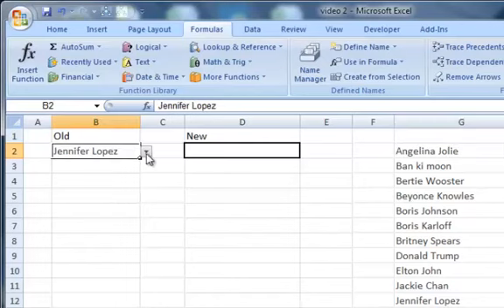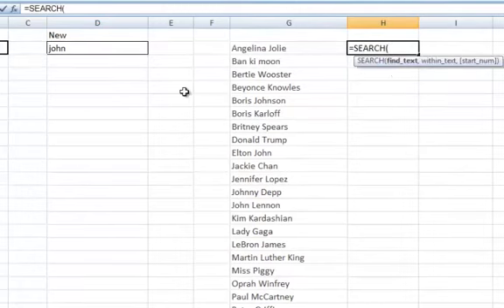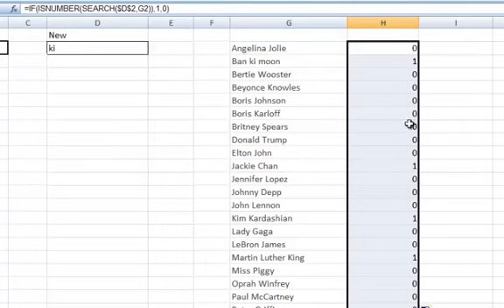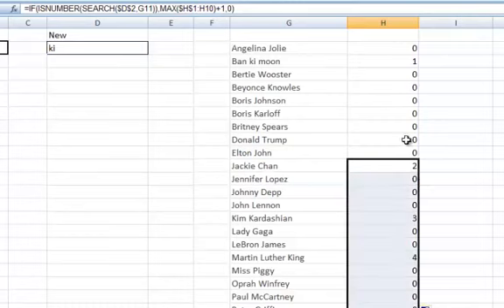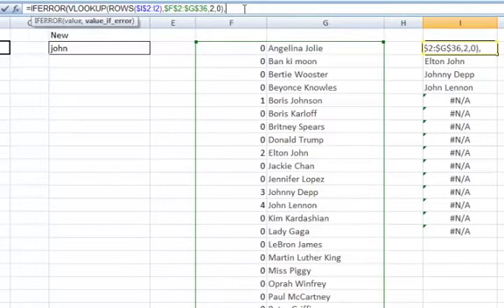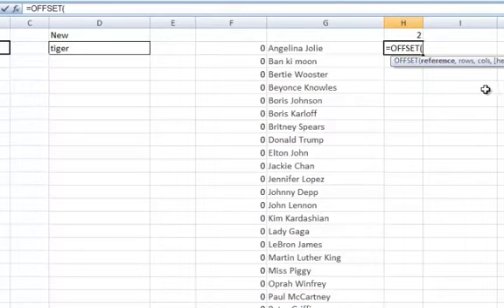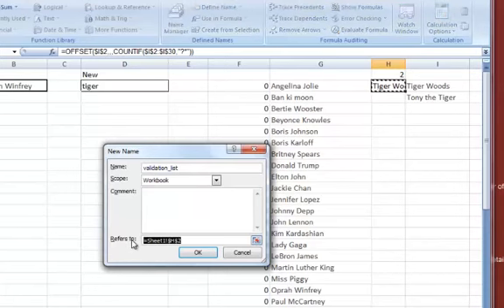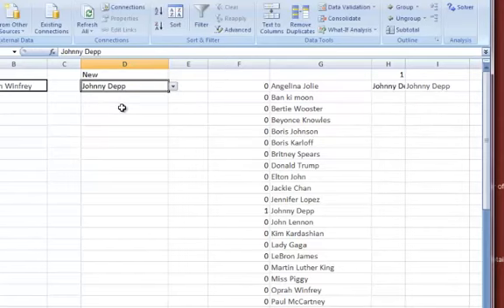Create a searchable drop down list in Excel